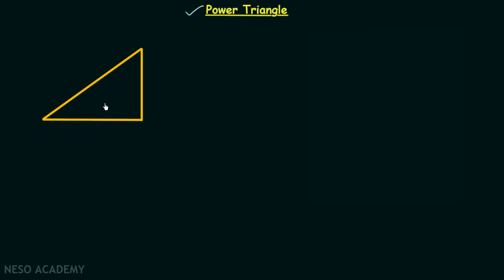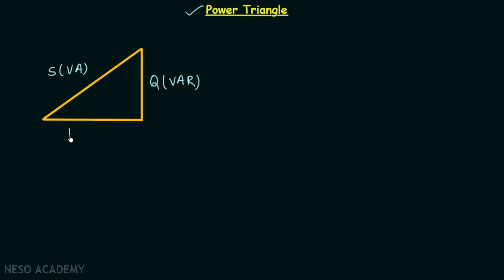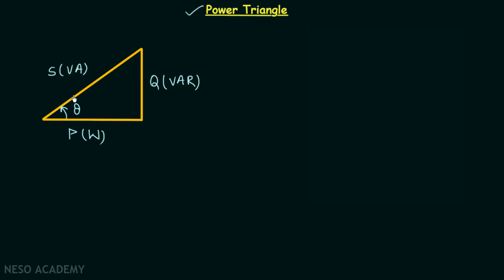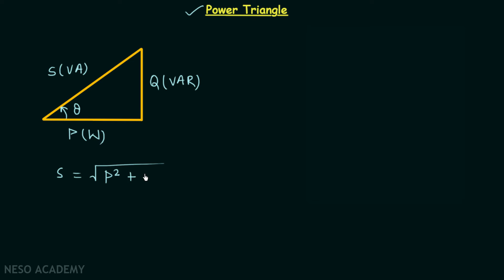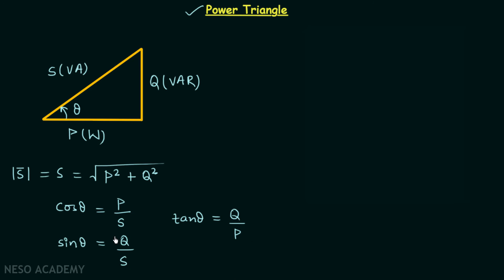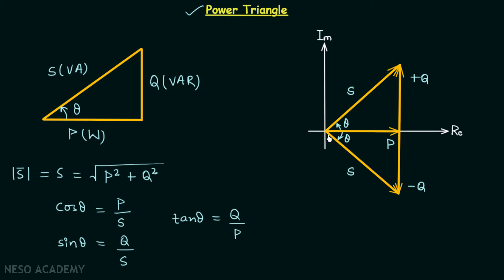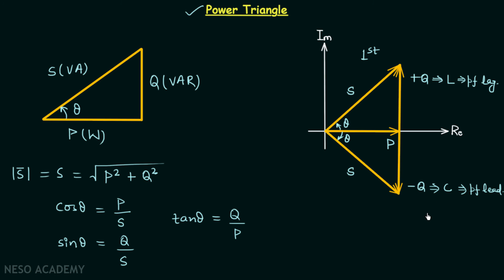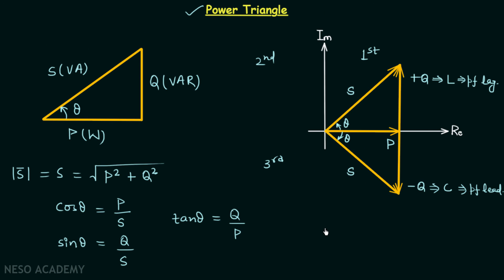Power Triangle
Network Theory: Power Triangle
Topics discussed:
1) What is power triangle?
2) Use of power triangle.